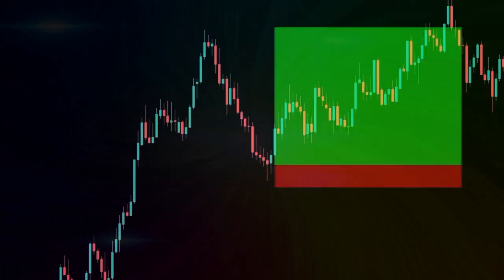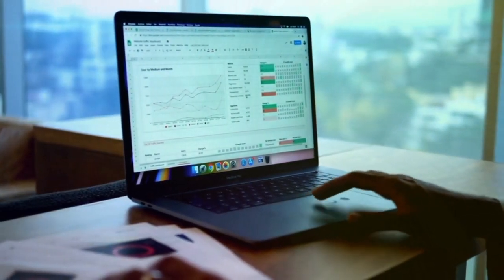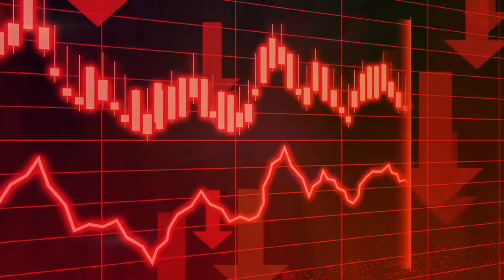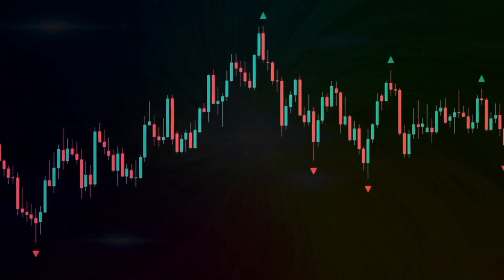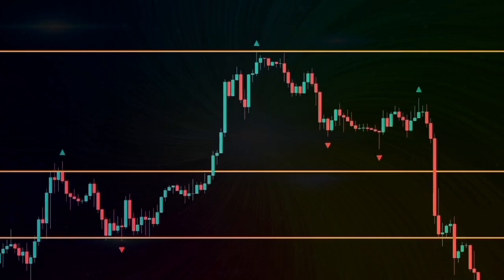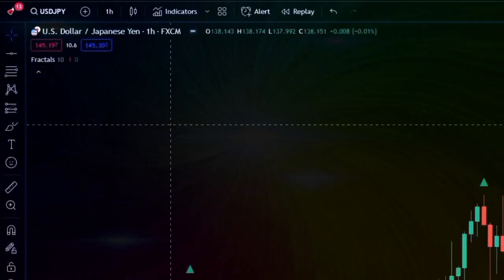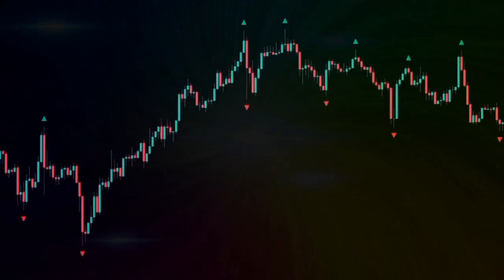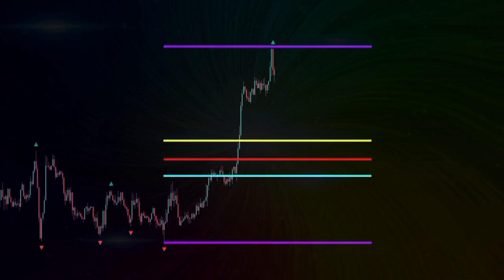The Only Working Smart Money Concept Indicator In Tradingview Thats Works In Scalping & Day Trading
Smart Money Concepts Indicator
Smart Money Trading Strategy
Tradingview